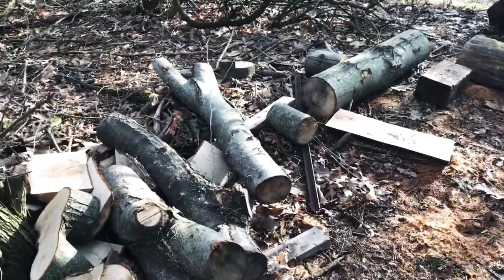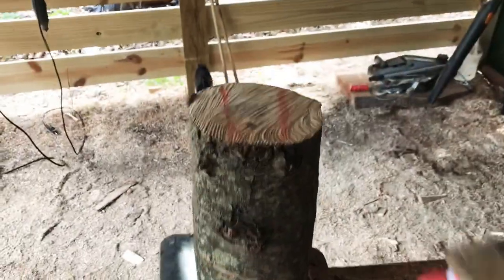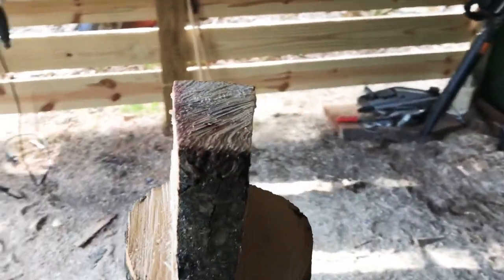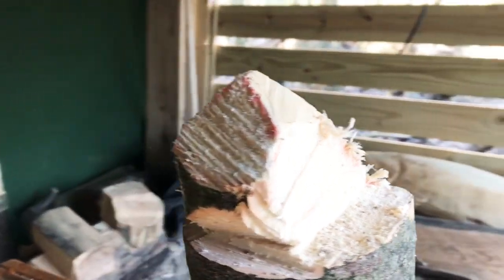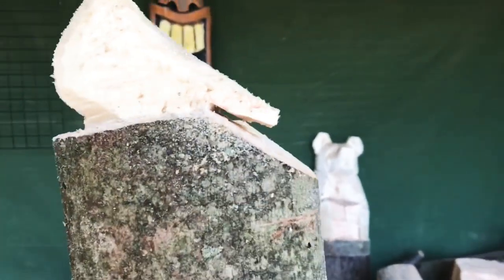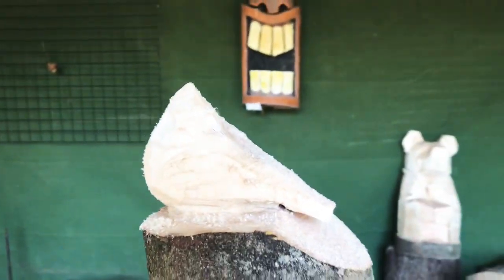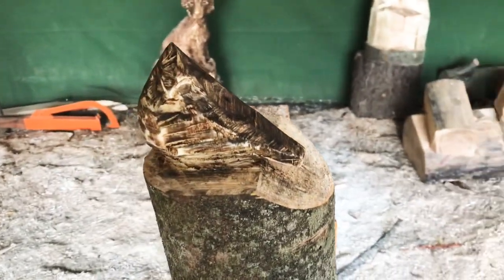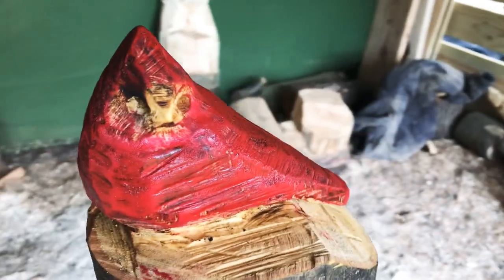How to Carve a Cardinal with a Chainsaw!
In this video, I explain step by step, how to carve a cardinal.

Tools used in the video:
Stihl MS 170 w/14" bar
Stihl MSA 140 w/12" dime tip carving bar and 1/4" pitch chain
Makita die grinder w/Kutzall bit
Dremel 3000 w/Saburrtooth bit
Iwata airbrush